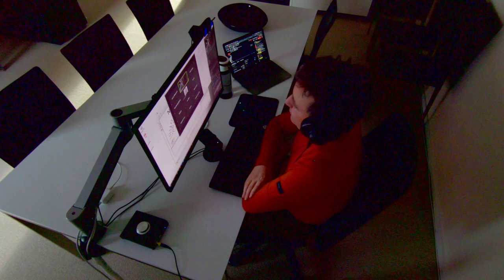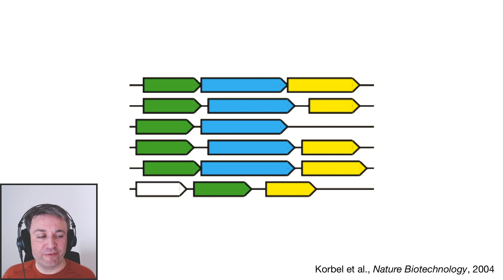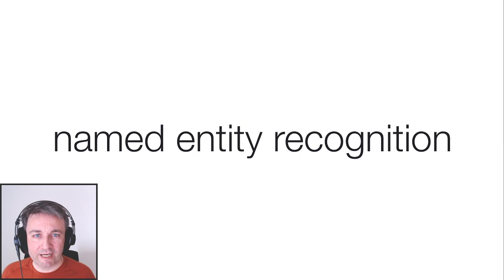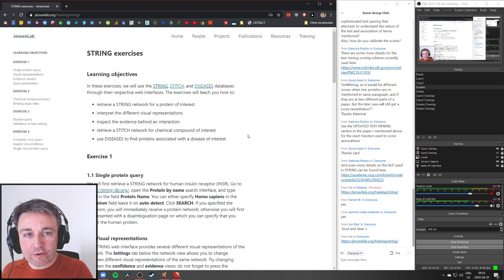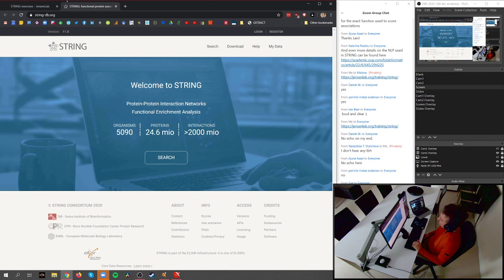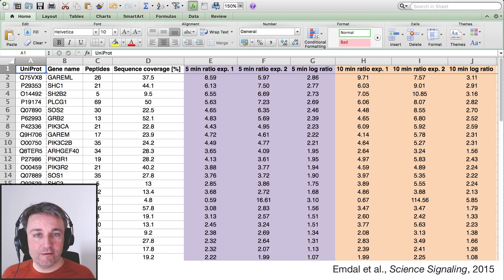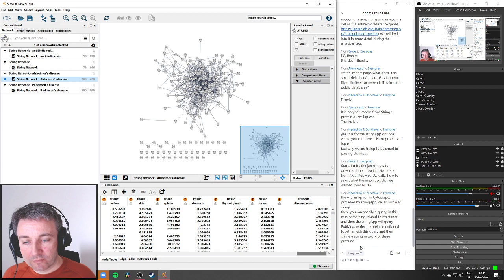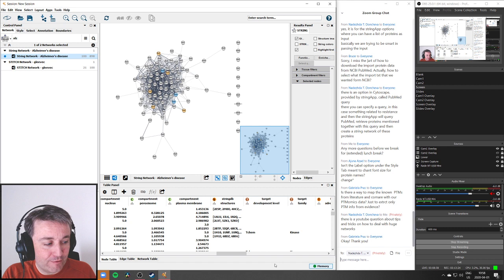Network Biology: Introduction to STRING and Cytoscape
This lecture and software demo will cover the STRING database of protein interactions, related online database resources, the Cytoscape network analysis framework, and how the Cytoscape stringApp allows these to all be used together for omics data visualization.

This is part of the "Statistical Methods in Bioinformatics" Ph.D. course offered by University of Copenhagen.

0:00 Waiting screen
17:00 Pre-course chat
24:50 STRING lecture
59:21 Break
1:04:30 Text mining lecture
1:16:35 Questions and answers
1:29:35 Break
1:41:20 Hands-on STRING exercises
2:10:26 Cytoscape lecture
2:27:48 Questions, answers, and live demo
3:09:32 The end